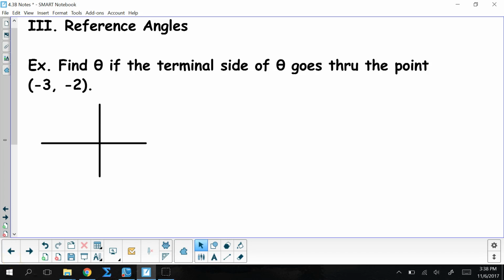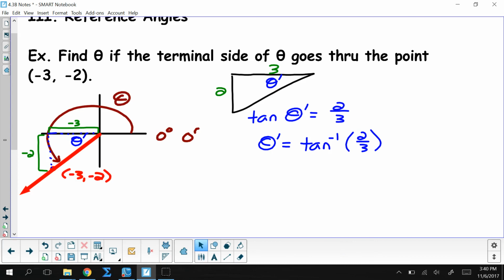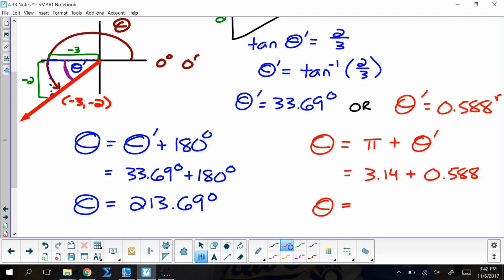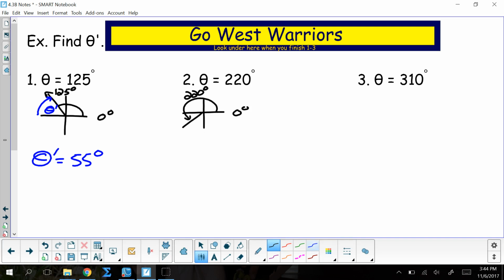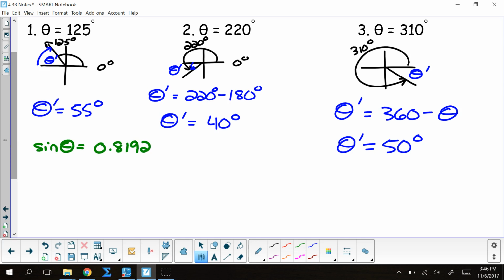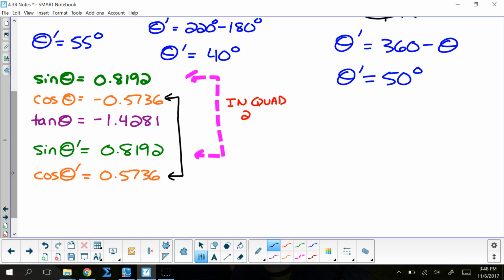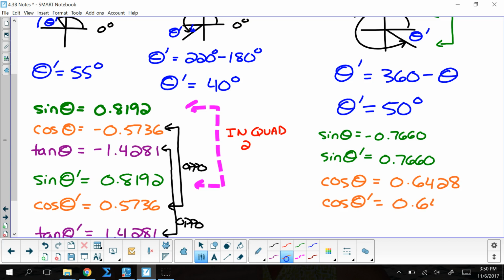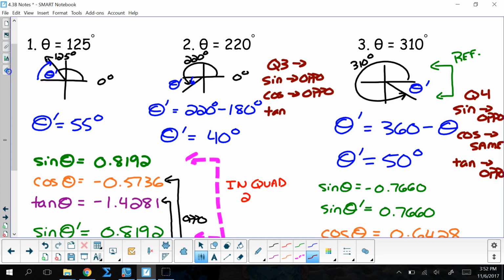Blended Day 11/7/17